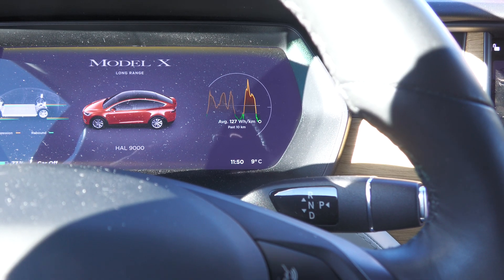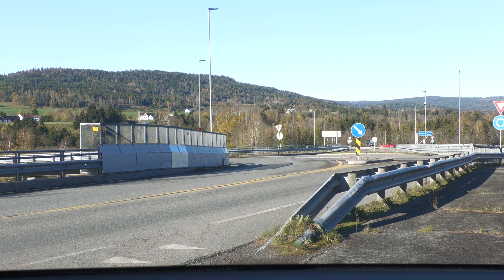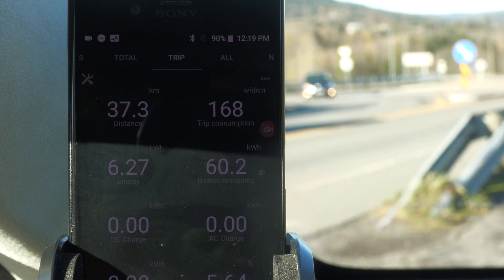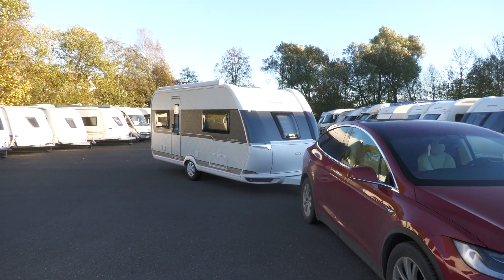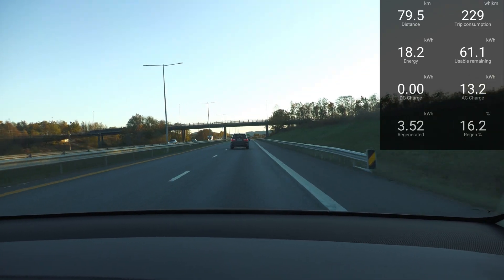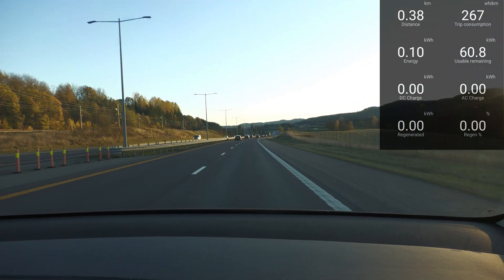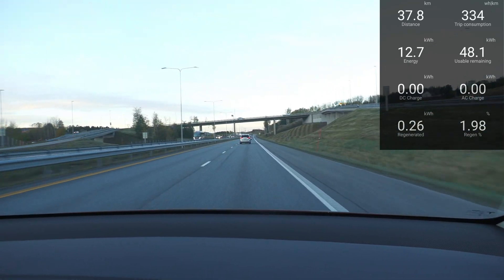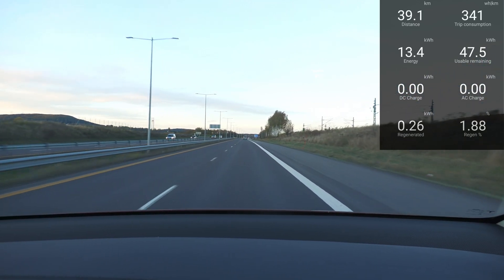Can you pull a caravan with an EV?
I'm measuring consumption and generally seeing if it's practical to pull a caravan with an EV.